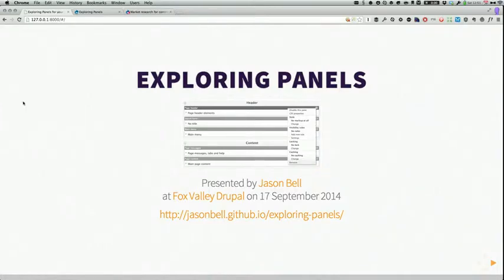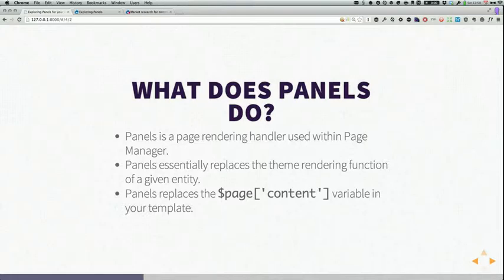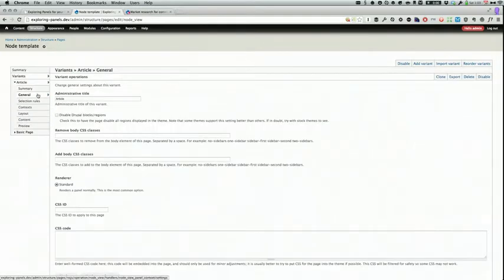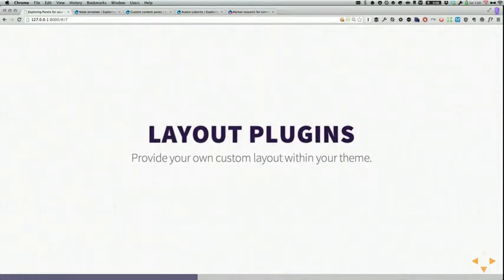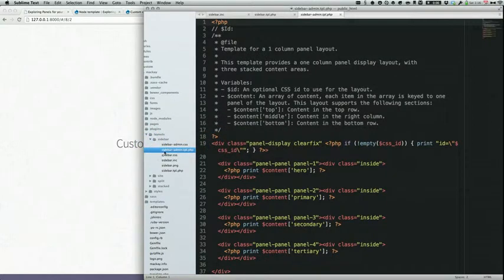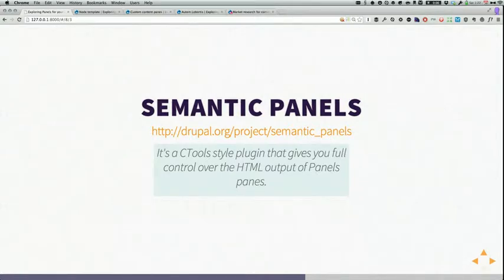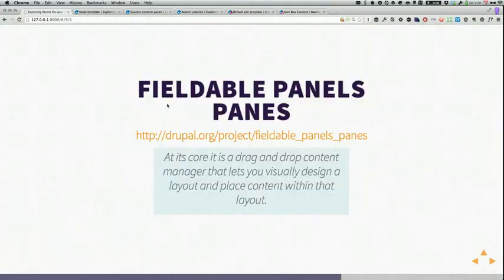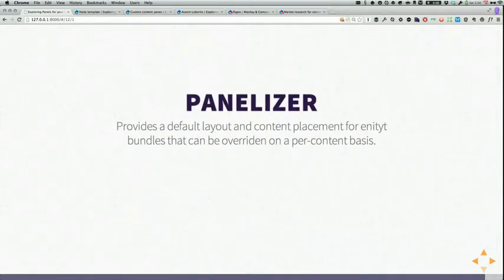Exploring Panels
Jason Bell, DrupalCamp Fox Valley 2014